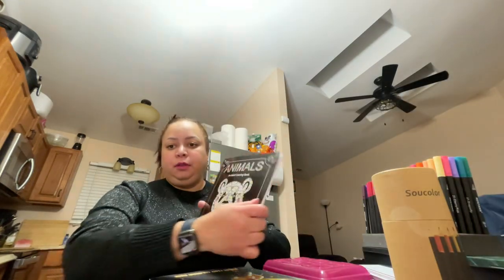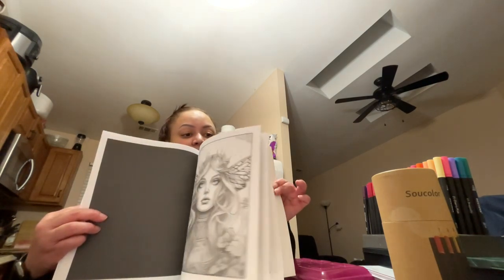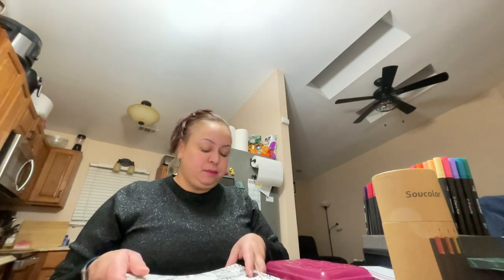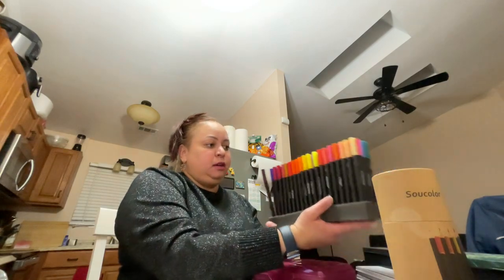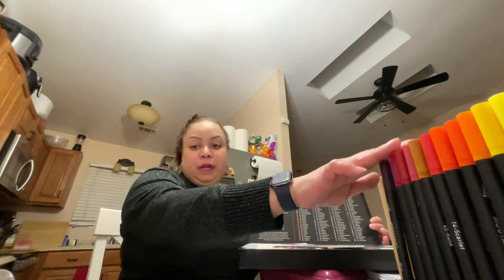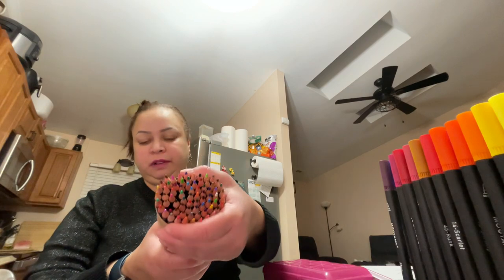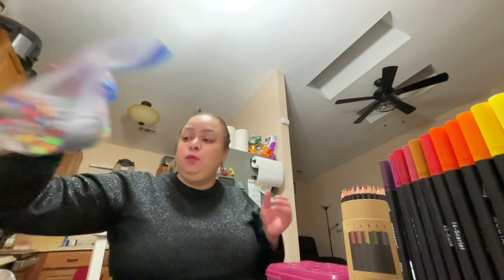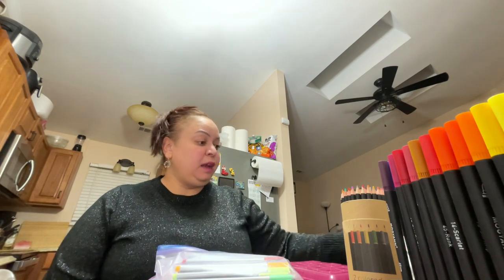Adult Coloring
Hello everyone. This an updated video showing my different color pencils and pens.  If you are interested I bought most of what I have on Amazon.

Happy coloring